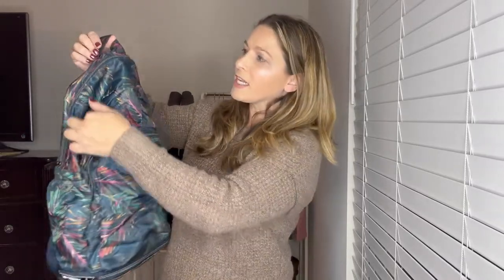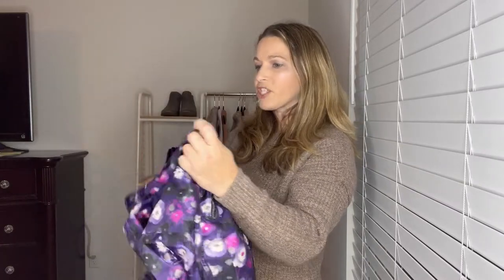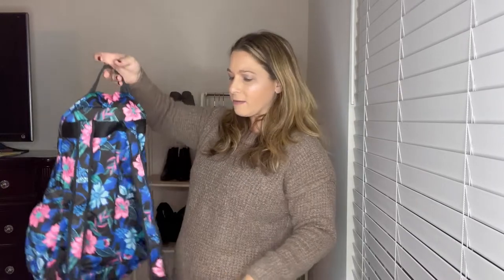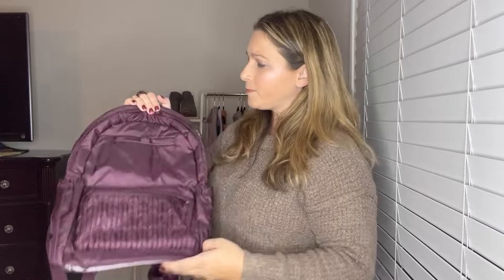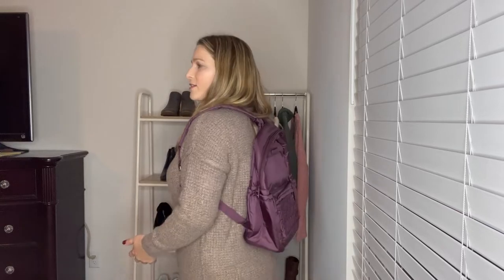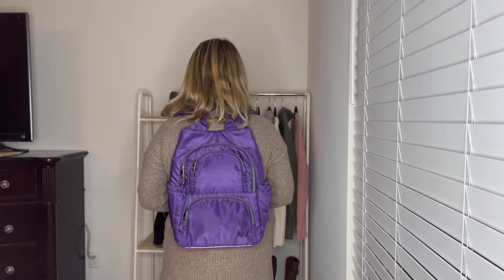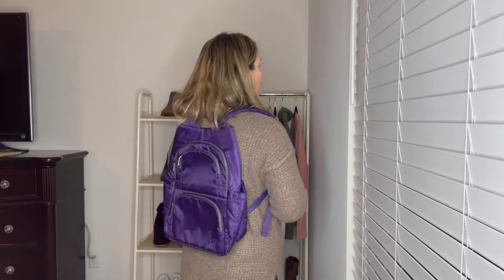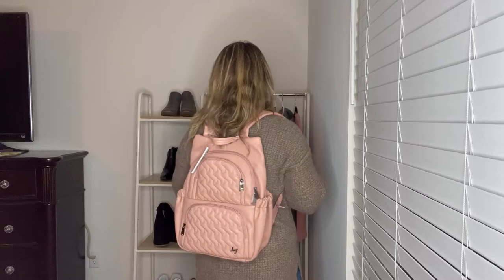MY LUG COLLECTION PART 2- BACKPACKS | LUG BACKPACKS AND COMPARISONS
Hey guys!  Today I have part 2 of my Lug collection.  I'm sharing the backpacks I love from Lug.  Hope you enjoy.